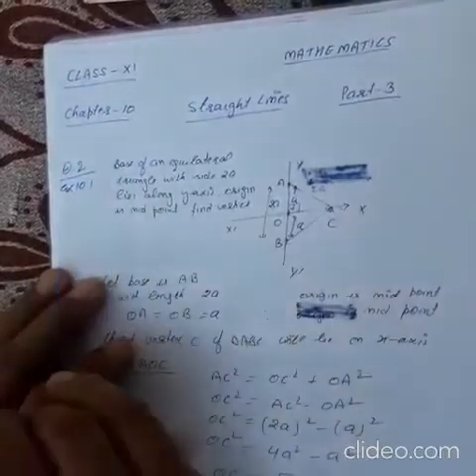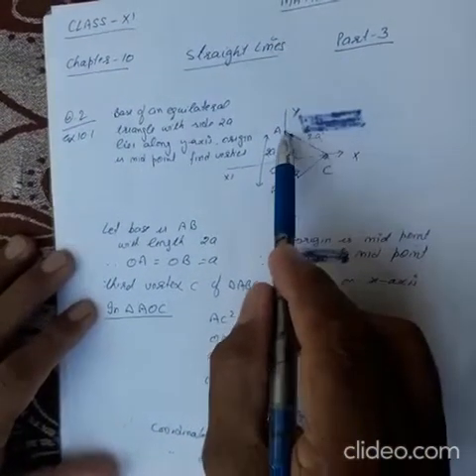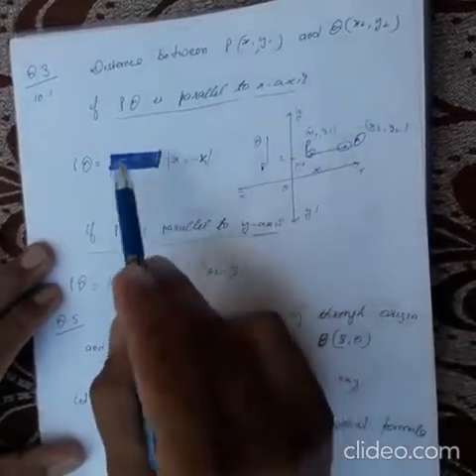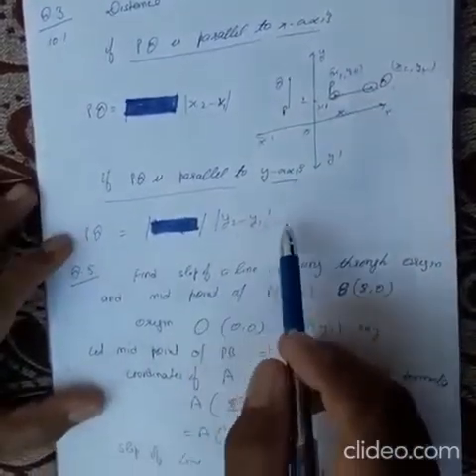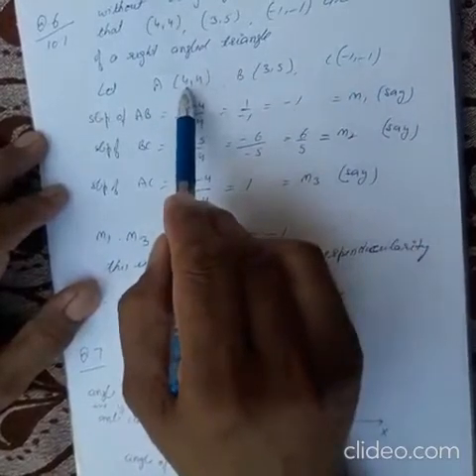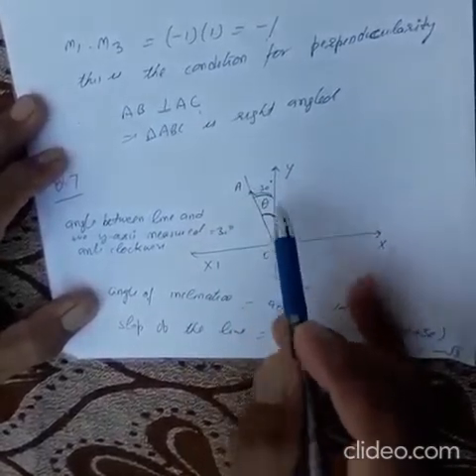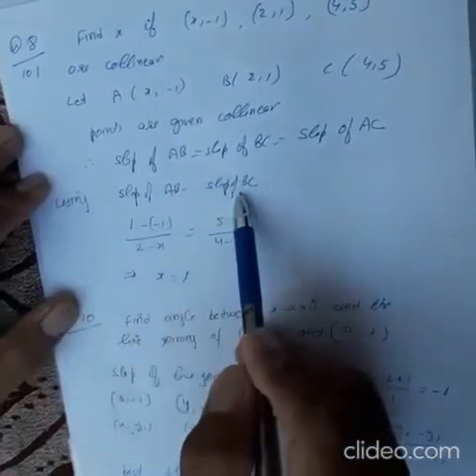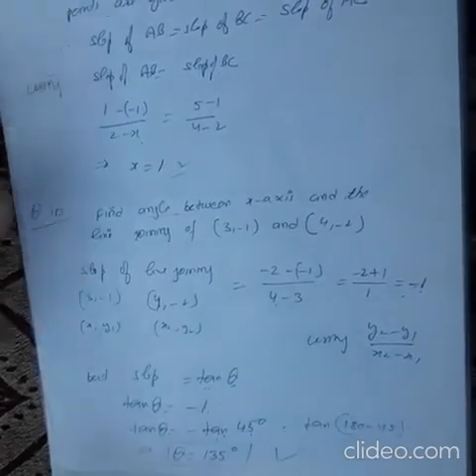class 11th subject maths chapter 10 part 3